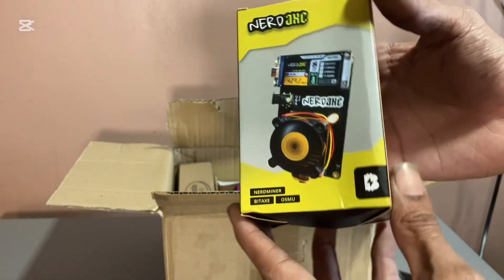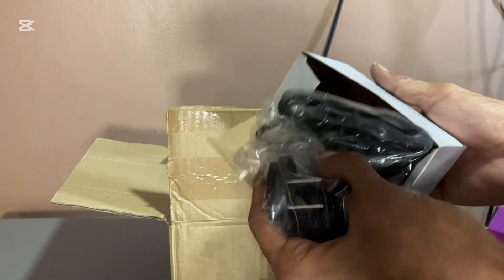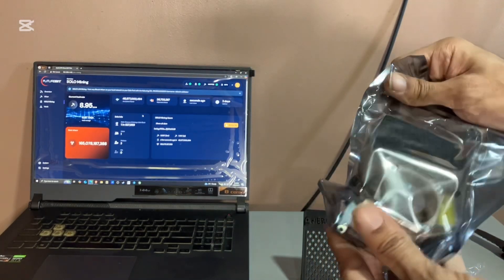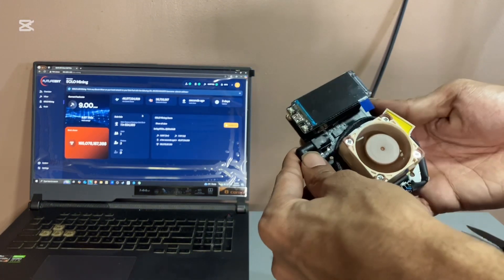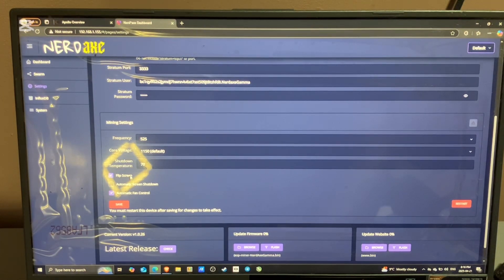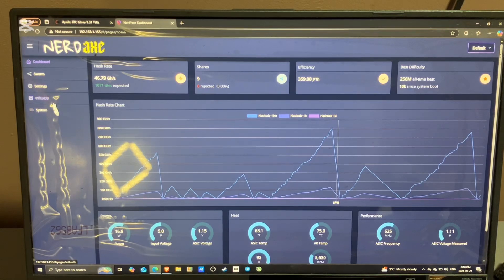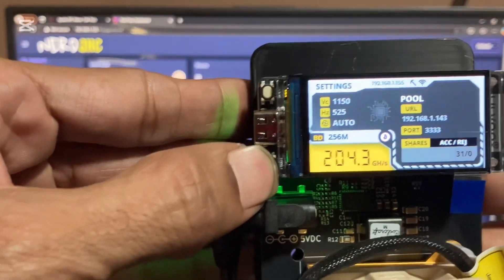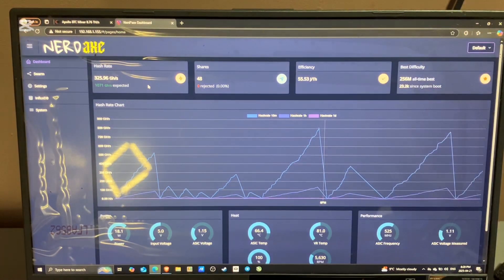Nerdaxe Gamma : Bitcoin solo miner 1.2TH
Bitcoin solo miner